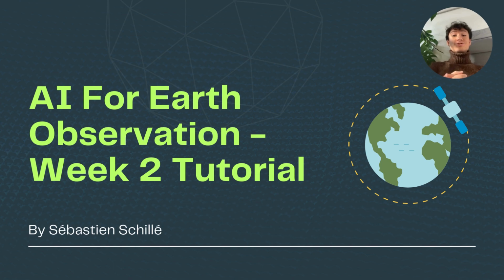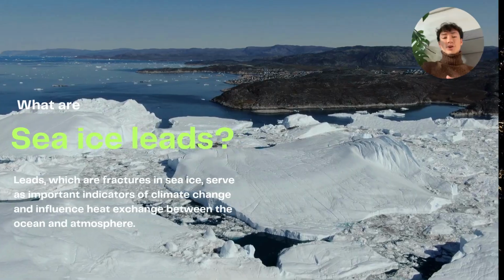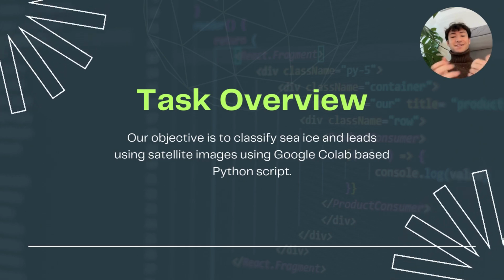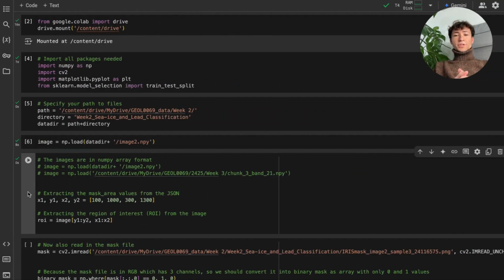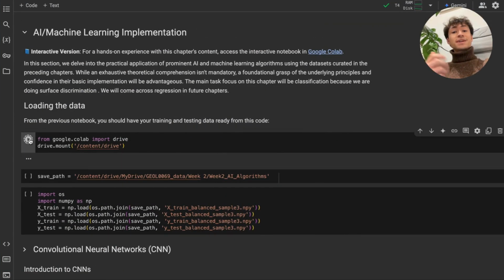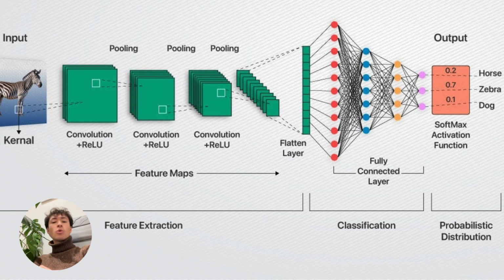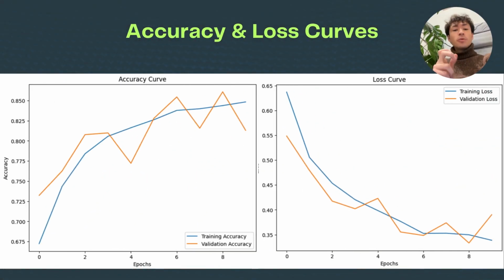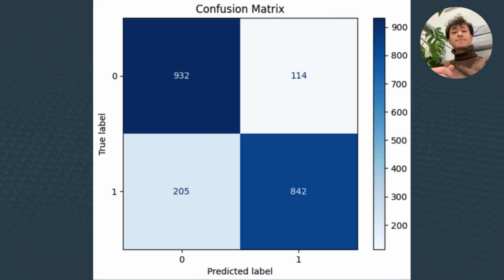GEOL0069: AI For Earth Observation - Week 2 Tutorial